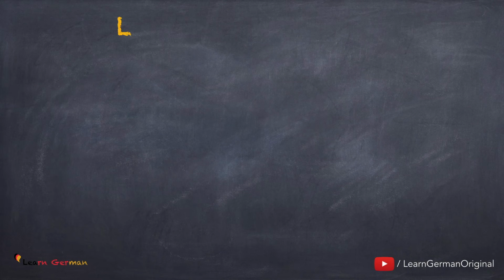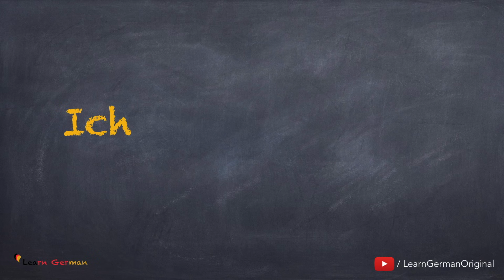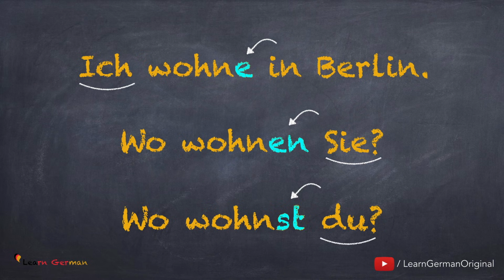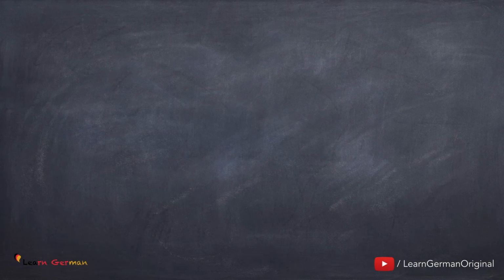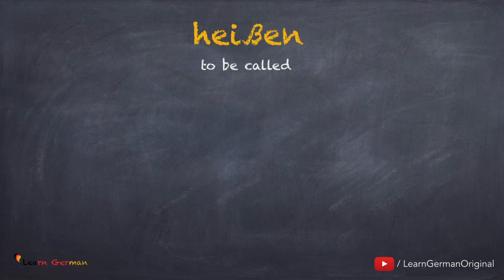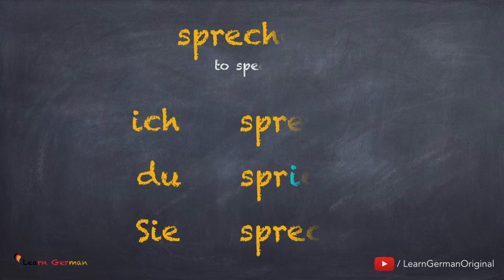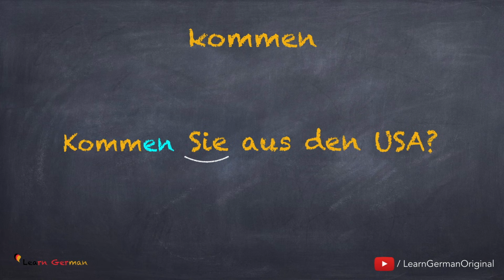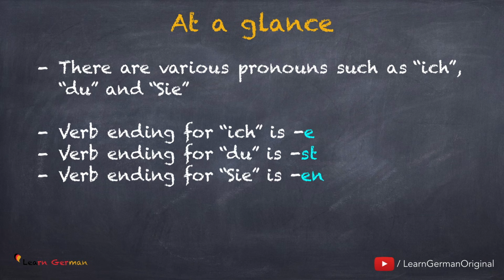A1 - Lesson 10 | Satzstruktur | Sentence Structure Part 2 | Revised | Learn German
Master German faster with our A1 companion materials! 🚀
Complement your learning with our NEW A1 Coursebook & Workbook.
Designed specifically to follow our free YouTube series, these books offer:
✅ All 65 A1 lessons in one place
✅ Bilingual content (German + English) throughout (Coursebook)
✅ Key grammar points with real-life examples + vocabulary lists, sentence structures & important notes
✅ Focused grammar & vocabulary exercises (Workbook)
✅ Exclusive transcripts & extra worksheets for deep practice (EXTRA)

Learn German Lesson 10 -  Sentence Structure (Part 2) | Satzstruktur (Teil 2)​

Being a continuation of lesson 9, in lesson 10 you will learn the sentence structure of simple sentences.
Along with learning about the three pronouns – “ich, du and Sie”, you will also learn how verbs are conjugated in a sentence and what the various verb endings are.
In the end of the video, there is a small exercise to test you.

NEW!!!